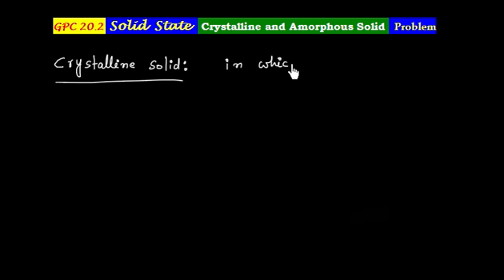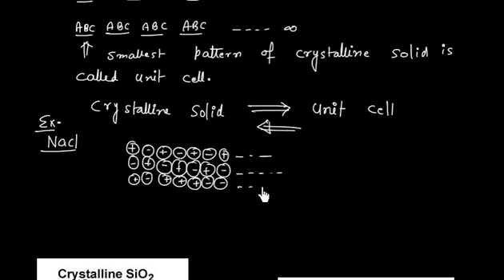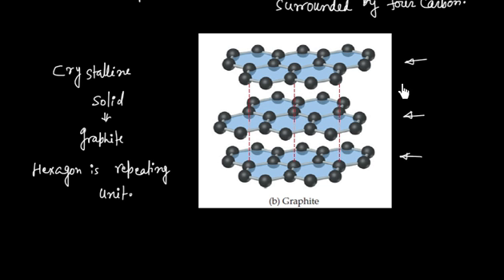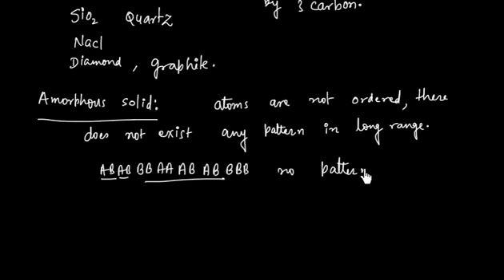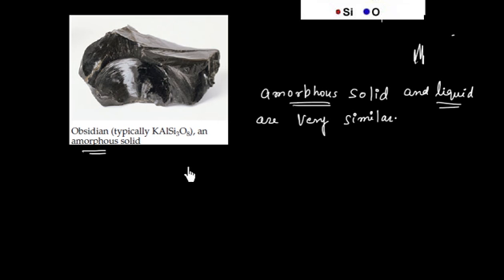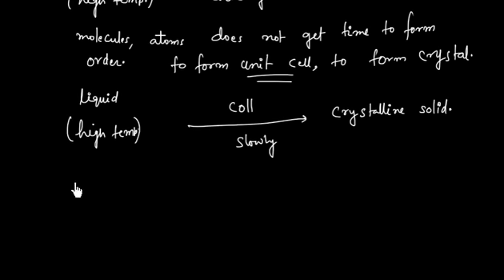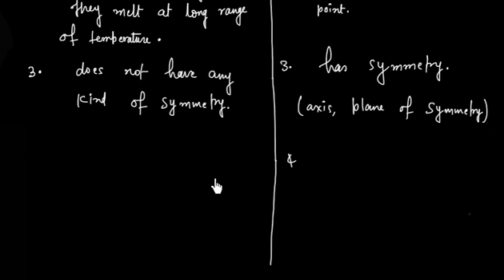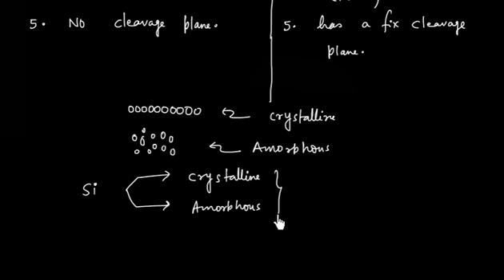Crystalline and Amorphous Solid # Lecture # ClassXII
Crystalline and Amorphous Solid - Solid State - GPC 20.2

Please hit "LIKE" if it's a GOOD  Lecture :-)